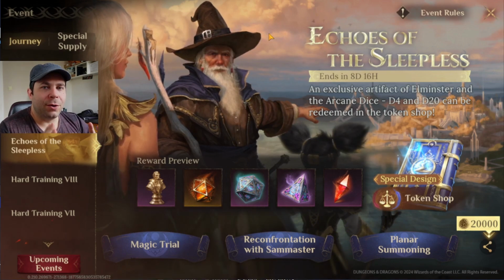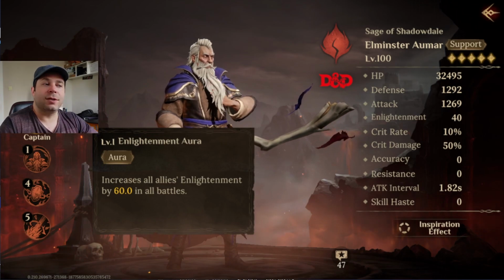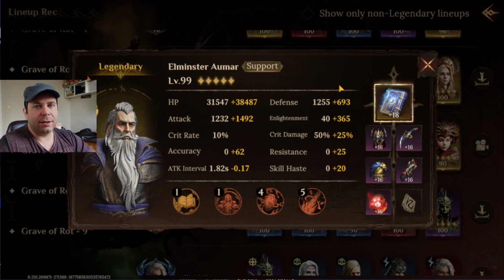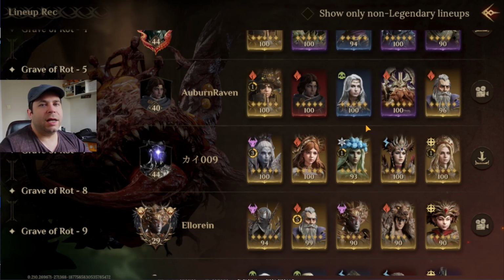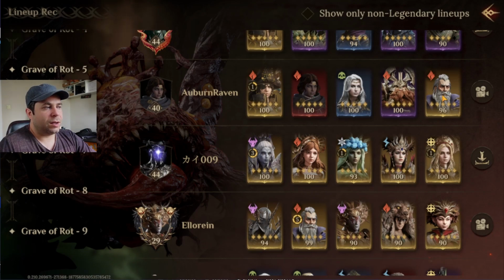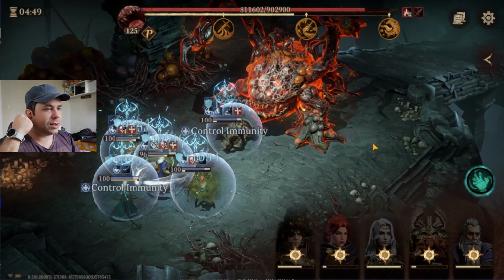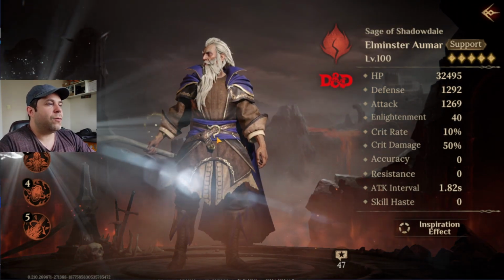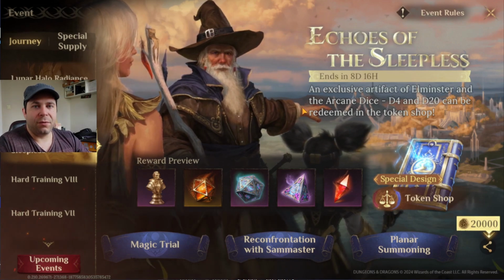Elminster Aumar Or The Exclusive Artifact In Dragonheir Silent Gods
In this channel you will find:
1. Streams - I will do streams where I play Dragonheir Silent Gods and ofc you can ask me any questions doing the stream.
2. Tips and Tricks - new tips and tricks related to hero combinations, events and everything related to Dragonheir Silent Gods.
3. Hero Reviews - my opinion on the new and existing heroes - good and bad sides of each of them and where is best to use them in Dragonheir Silent Gods.
4. Game Tutorials and Guides - different mechanics related to heroes in Dragonheir Silent Gods game.
5. And last but not least - create a community of people who enjoy the game and share information to help others in Dragonheir Silent Gods.